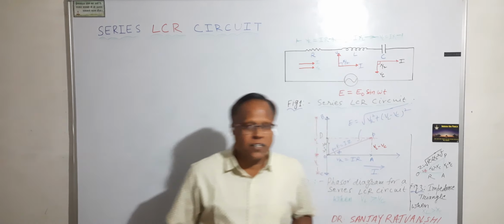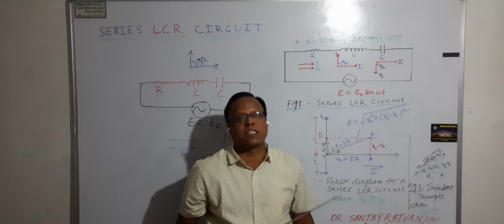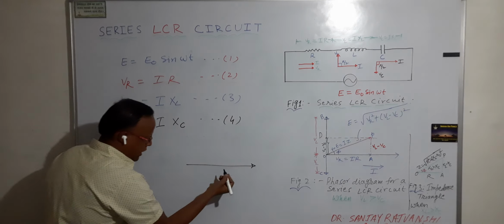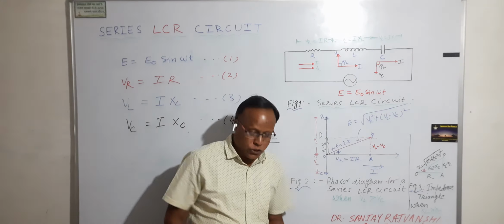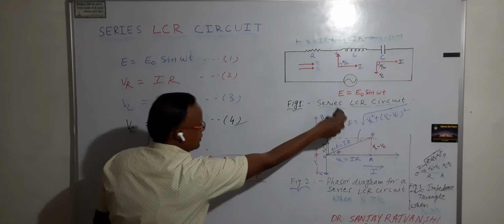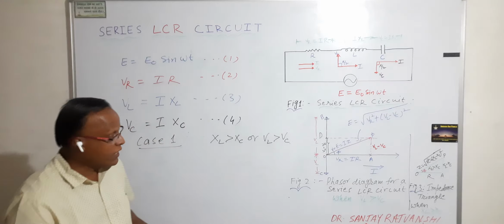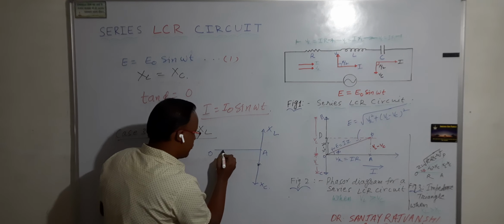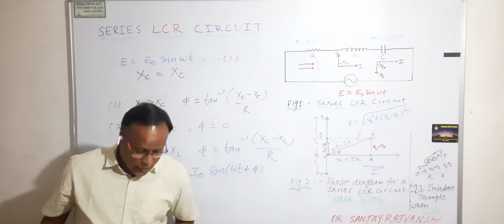SERIES LCR CIRCUIT ( ALTERNATIG CURRENT )FOR NEET,IIT-JEE,KV teacher recruitment,XII